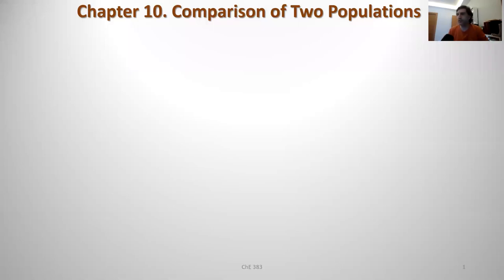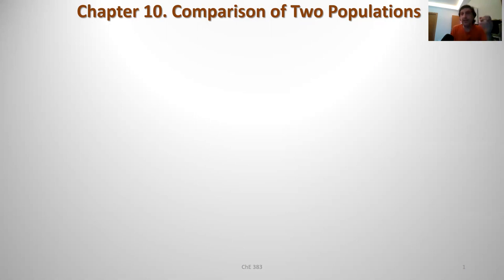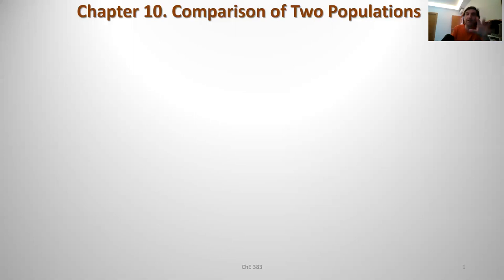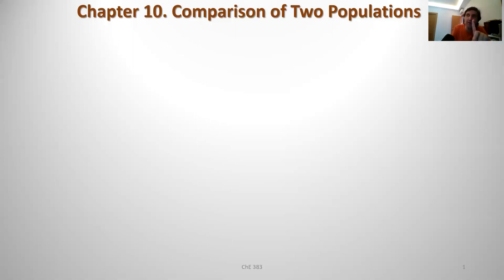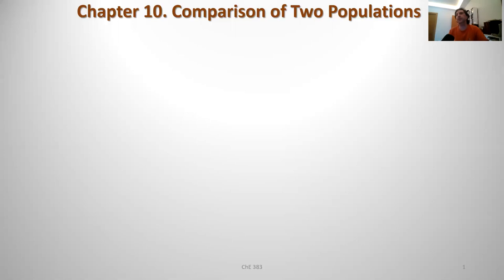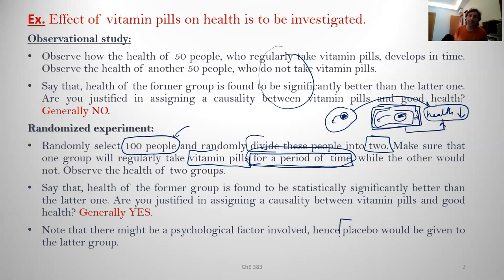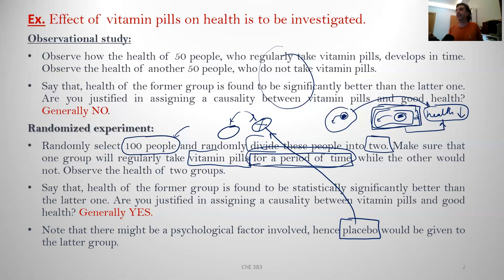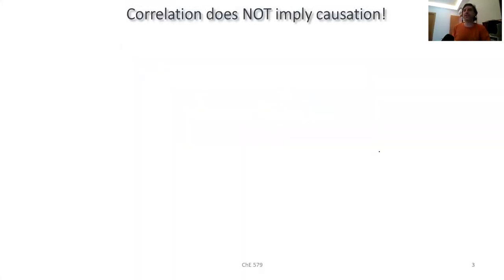ChE 383 Lecture 9A. Observational vs. Controlled Studies.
00:15 Introduction to comparison of two populations. Note that we were interested in single populations up to this point, except the difference in sample means covered in Lecture 6A. Sampling Distributions and Central Limit Theorem in the following link:
01:38 Examples of "observational data" from previous exercise questions we covered.
05:00 Shortcoming of using observational data demonstrated in testing the performance of tyres.
07:25 Definitions of "treatment" and "specimen" (or "subject").
08:48 Continued from the tyre example given above. In an observational study, effect of treatments are mixed with "uncontrolled factors" that may yield unreliable conclusions on treatment effects.
16:39 Randomization, suggested by Ronald Fisher, as a method to prevent uncontrollable effects from having a systematic bias on the response variable.  Note that randomization is the first step in a "controlled experiment". Please see the following paper on the topic:
18:40 Randomization is not that easy! Please see the following part in Lecture 9C. Paired T-Test:
18:54 Observational vs. Randomized studies.
19:32 Cause-and-Effect relation can only be reliably deduced from controlled experiments. As a nice demonstration of this issue on the current Covid-19 case, please see:
23:25 "Blocking" is mentioned. Please see more about blocking in Lecture 9C. Paired T-Test:
27:48 "Confounding variables" may be responsible for the observed difference in observational data. Controlled experiments are aimed to eliminate the effect of confounding variables.
29:40 An (made-up) observational vs. controlled study on vitamin pills.
           - Please also see the very nice article on Fisher's controversial ideas on smoking, that are
             related to correlation vs. causality issue:
37:24 Correlation does not necessarily imply causation.
38:30 Difficulty of conducting controlled experiments in health sciences.
41:40 In medicine, placebo is used for the no treatment case. Please also see Lecture 9B. Comparison of Population Means:
42:32 Storks deliver babies! Please see the original paper:
44:10 A plausible explanation of the phenomenon stated above.